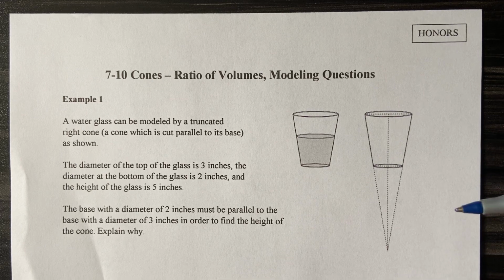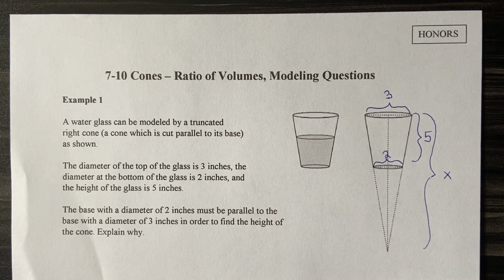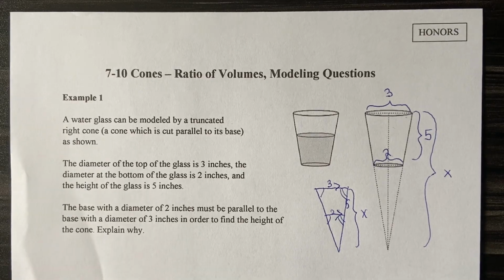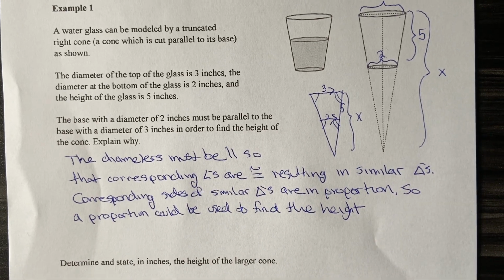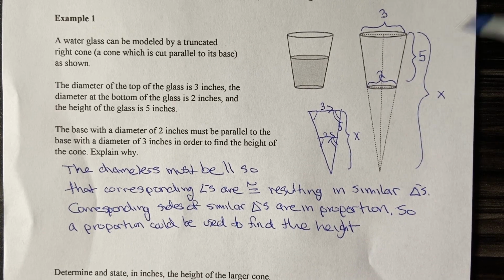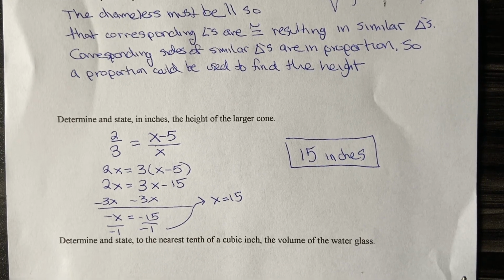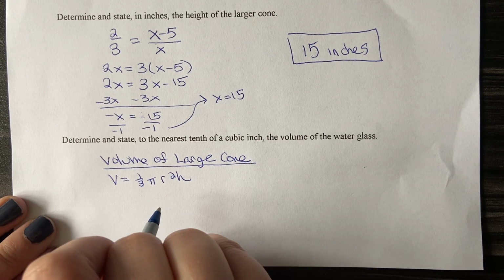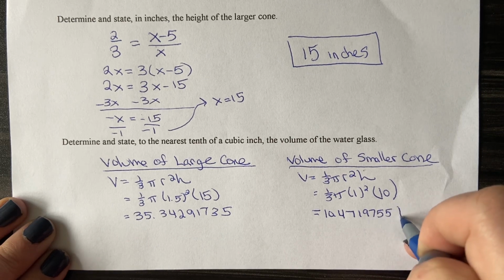7-10 Cones - Ratio of Volumes, Modeling Questions